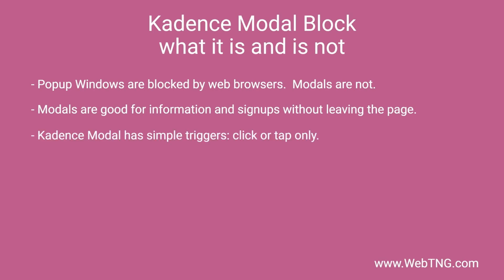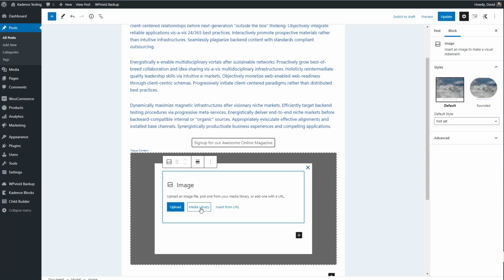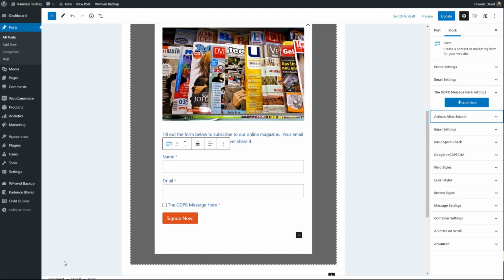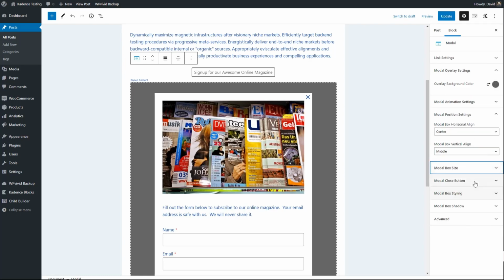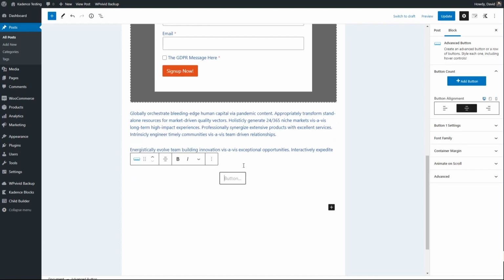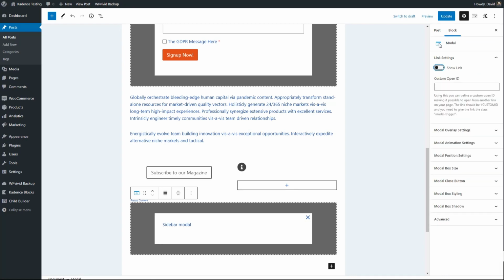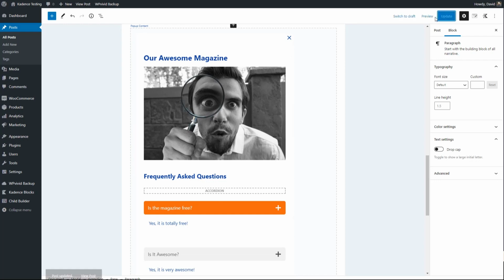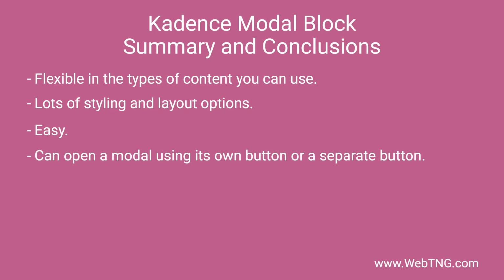Using The Kadence Pro Modal Block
This is an in-depth look at the Kadence Modal Block that comes with Kadence Blocks Pro.  After watching this video you will know how to use it.